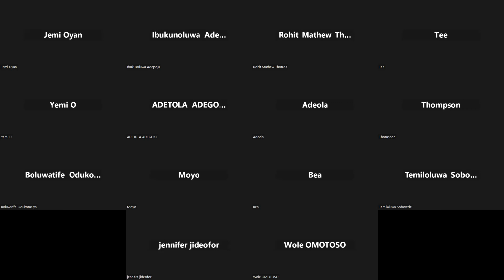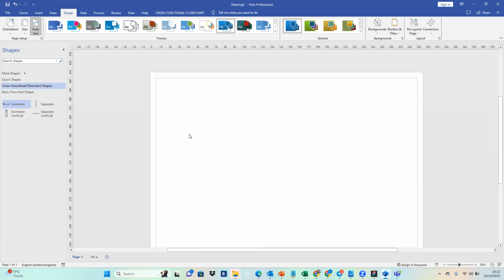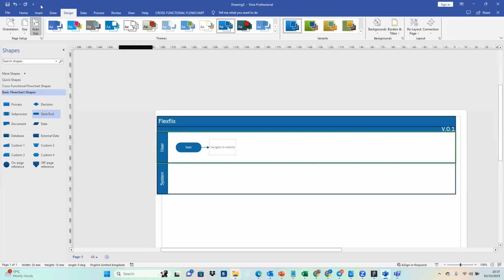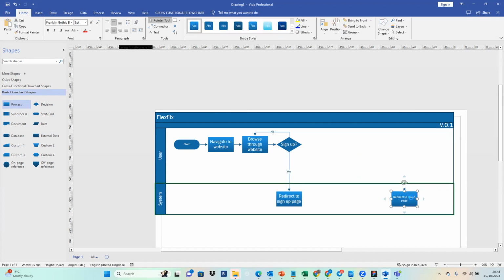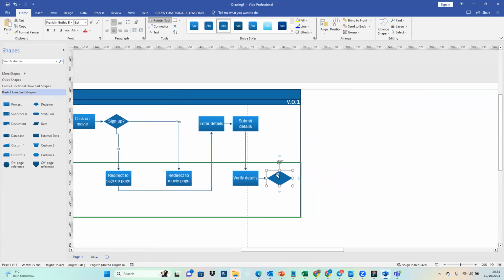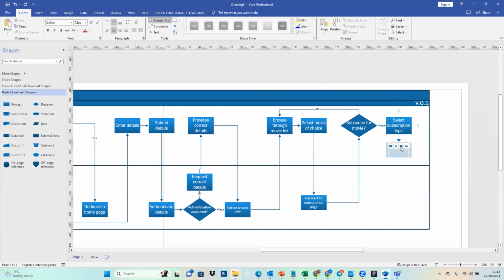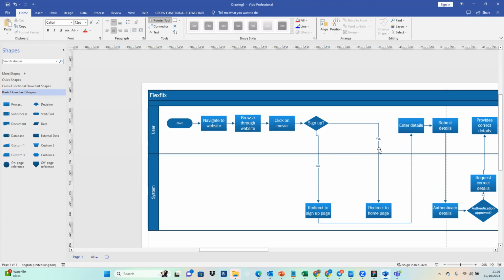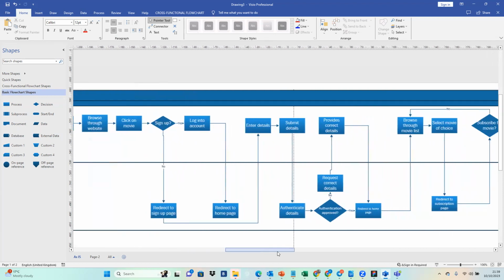BA- Process Map (user journey map)